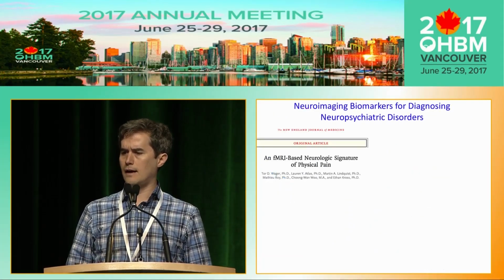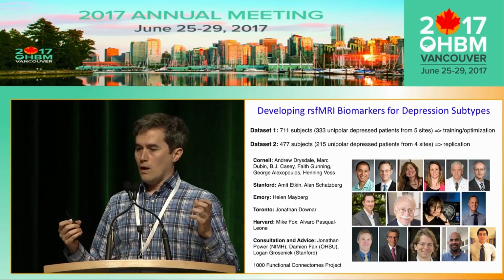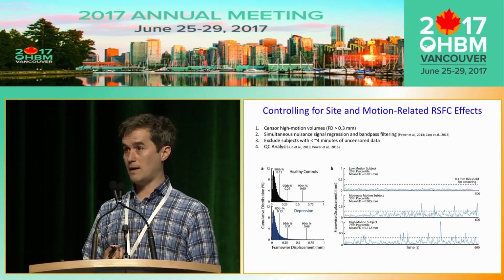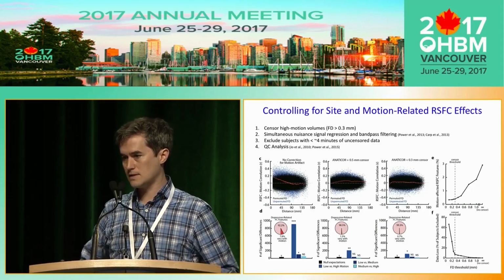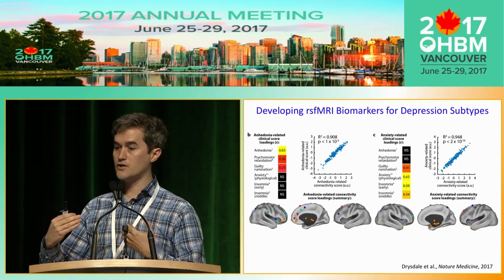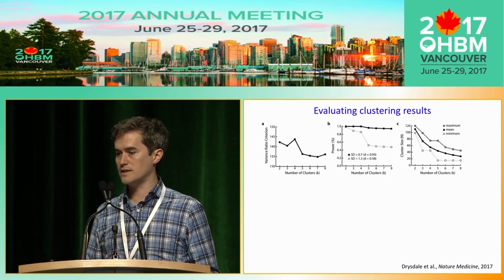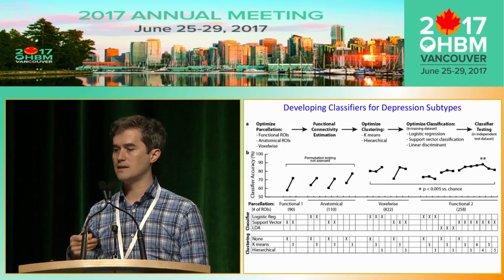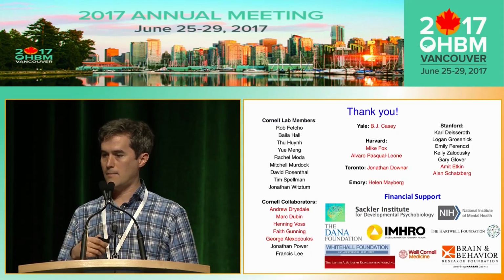OHBM 2017 | Educational Course | Advanced fMRI Course | Part 10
Course Title: Advanced fMRI Course
Part 10
Talk title: Translational fMRI: Data-Driven Modeling of Brain-Behavior Associations in Neuropsychiatric Disorders
Presenter: Conor Liston
Course Description: FMRI acquisition and analysis is a rapidly advancing field. Analysis techniques are becoming increasingly specialized, which has given rise to the development of sub-fields like “resting-state analysis”, “connectomics”, “graph theory”, “simultaneous multi-slice imaging”, “machine learning”, “pattern information”, “processing pipelines”, “translational neuroscience”, and others. There are substantial concerns about reproducibility, power and effect size, and best practices in neuroimaging analysis and beyond. While a deep dive into any one of these particular topics is a worthy venture, this course provides something complementary: A broad update of the latest thinking and most important concepts across all of these areas. We feel that this is an essential component of OHBM’s educational mission